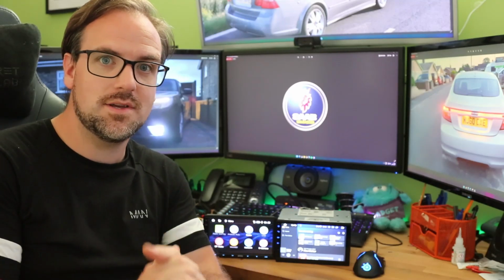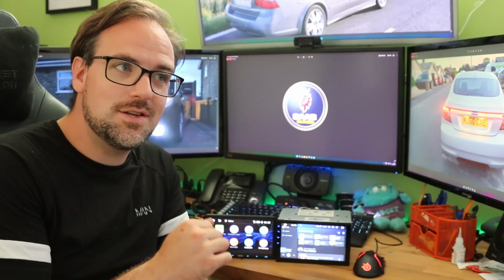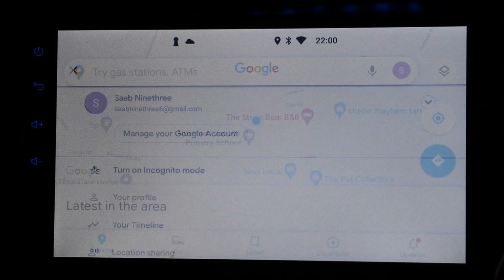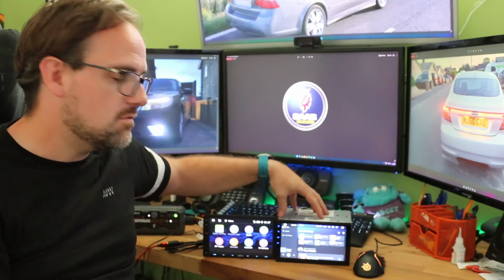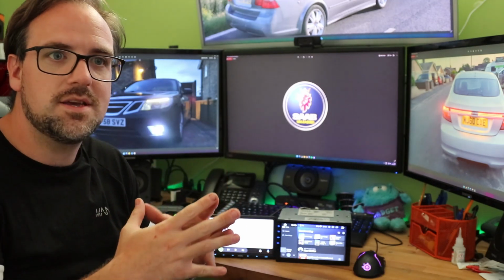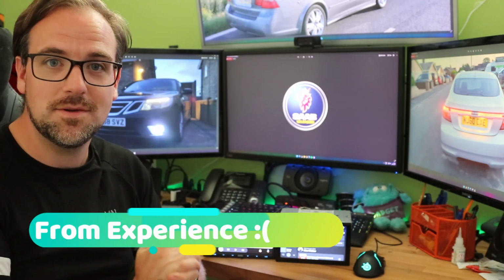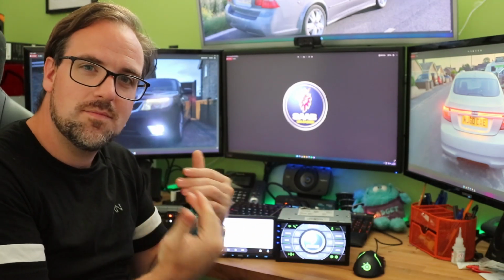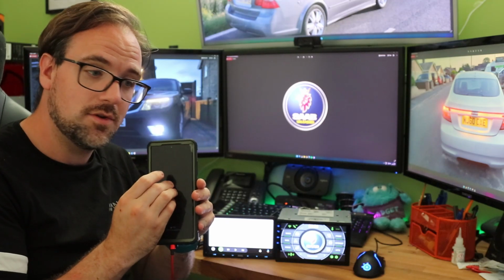Android Auto or Android Head Unit? What's Best? What's Different? ATOTO vs XTRONS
Explanation of the significant differences between Android Auto and a head unit running Android

ATOTO F7 2Din headunit F7G2A7SE